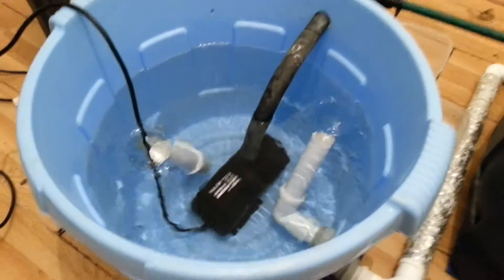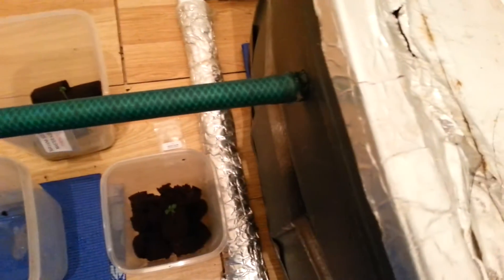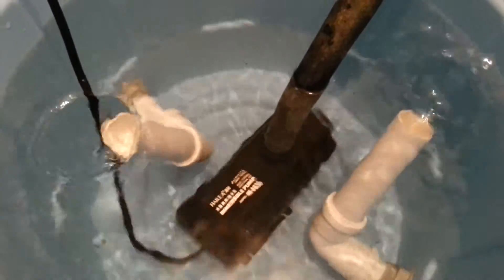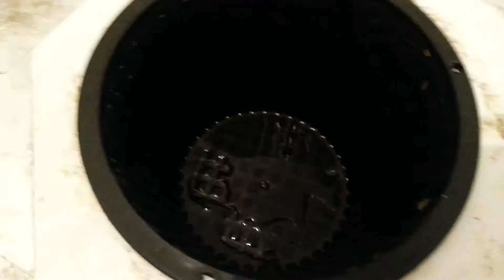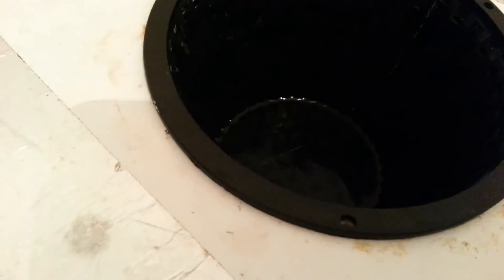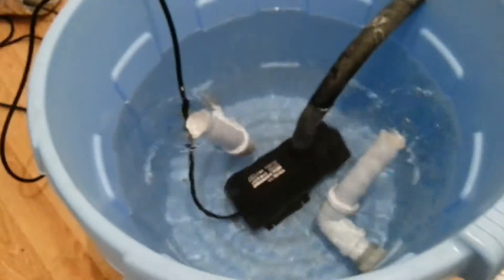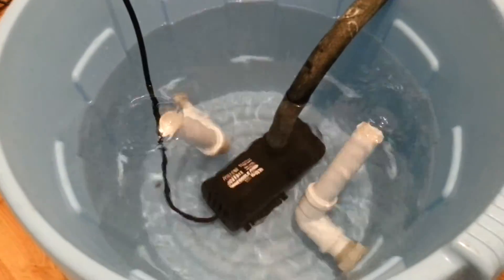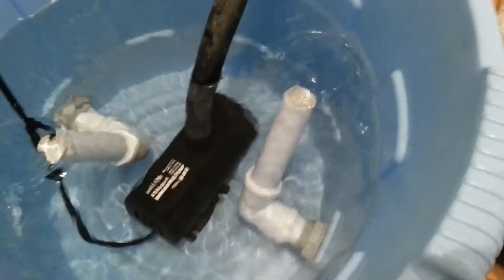tour of the tree machine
150litre  rdwc setup featuring a 3500ltr/hr pump , 2 x 140mm net pots and 32mm piping for the returns .